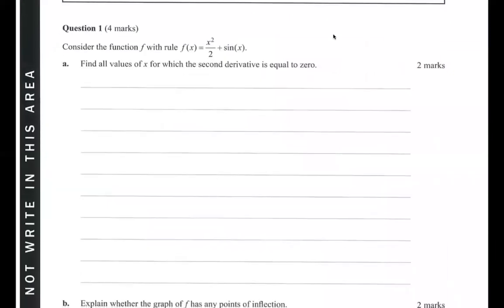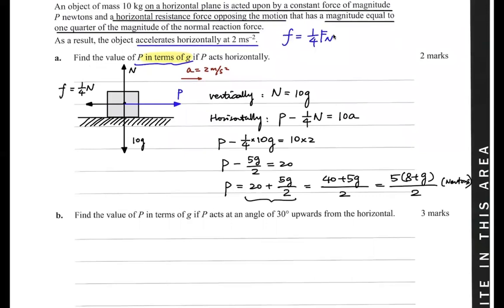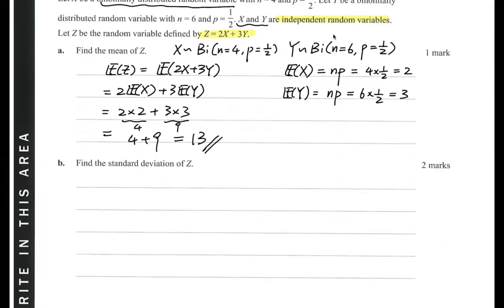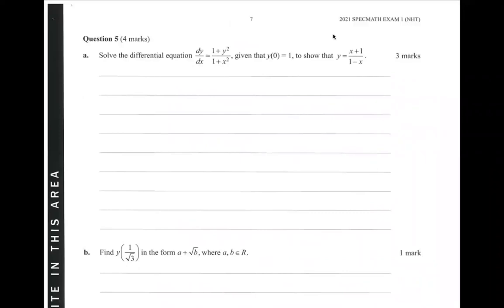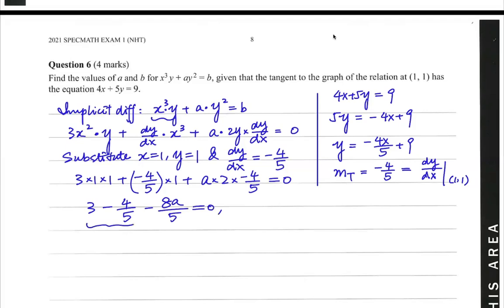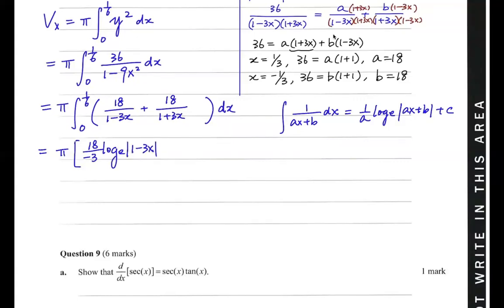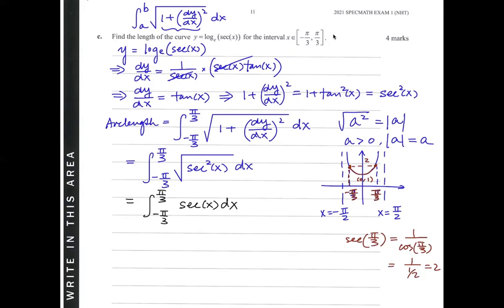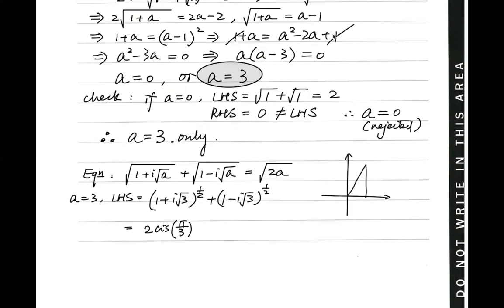2021 NHT Specialist Maths Exam 1 Suggested Solutions